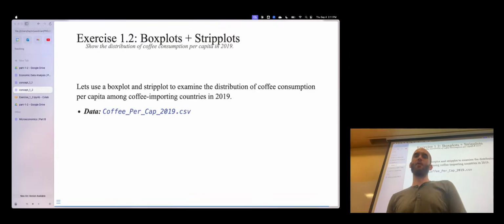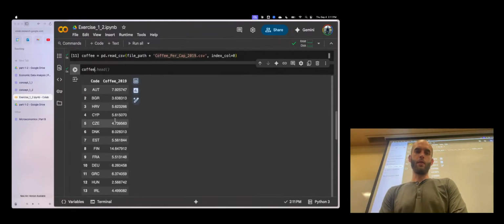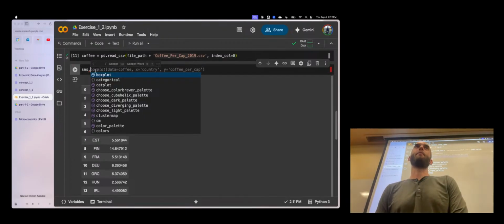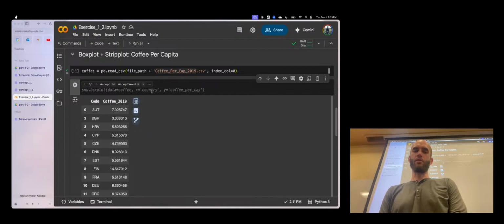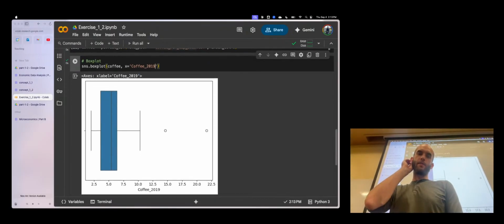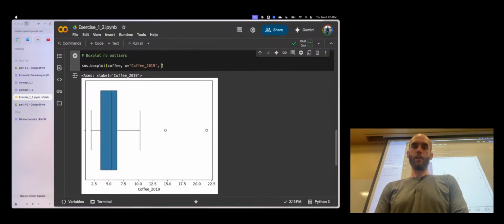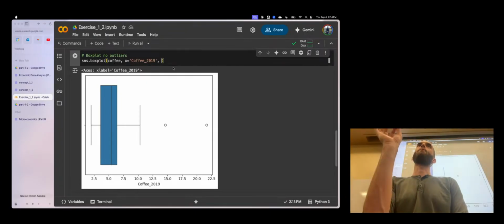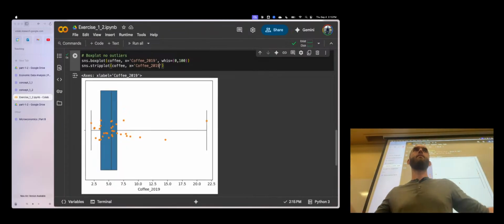Create a Boxplot + Stripplot in Excel and Python ( Exercise 1.2 pt. 2 // ECON 0150 )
ECON 0150 - Economic Data Analysis | Part 1.2 | Numerical Variables

Exercise 1.2, pt. 2 (in-class):
[ ] Loading data on coffee consumption per capita in Excel
[ ] Creating Boxplots in Excel
[ ] Loading data on coffee consumption per capita in Python
[ ] Creating Boxplots in python using Seaborne
[ ] Adding Stripplots to Boxplots in Seaborne
[ ] Saving figures as images

- Part 1: Exploratory data analysis
- Part 2: Data operations
- Part 3: Core statistical ideas
- Part 4: Basic general linear model (regression)
- Part 5: Intermediate general linear model
- Part 6: Communicating with data